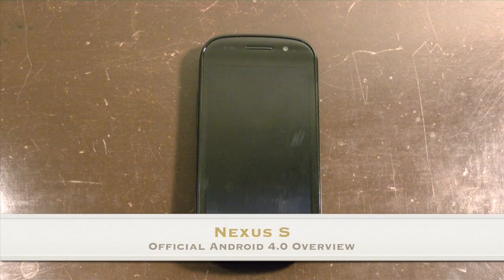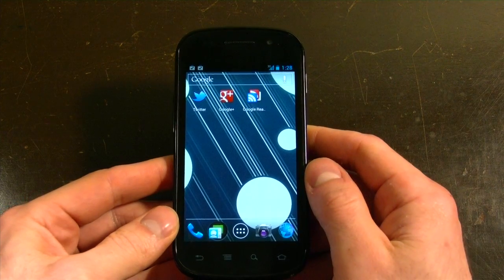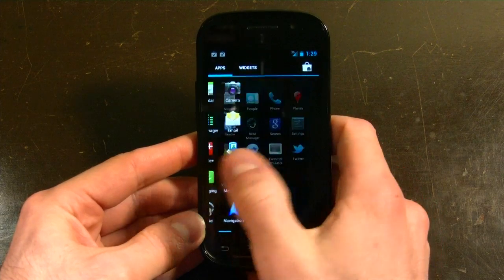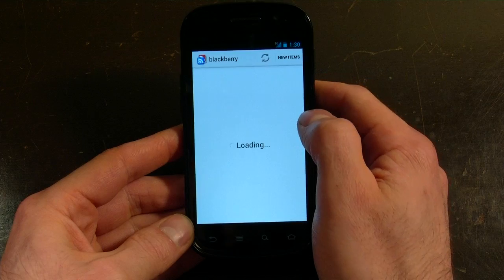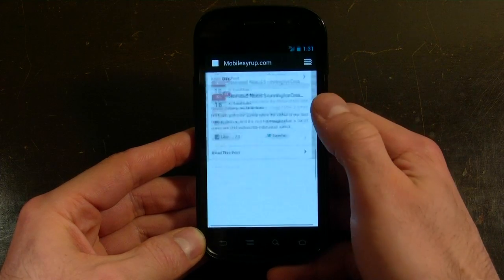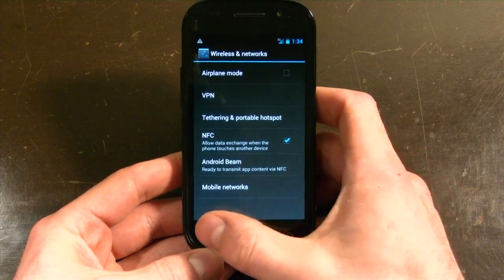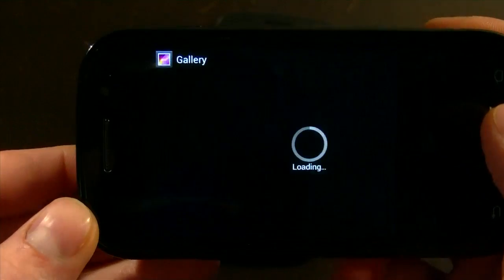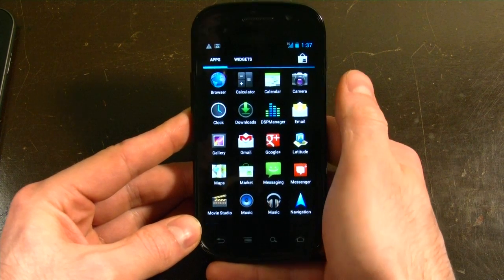Nexus S Android 4.0.3 Official version hands-on (Ice Cream Sandwich)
MobileSyrup takes a look at the official version of Android 4.0.3 Ice Cream Sandwich on the Nexus S